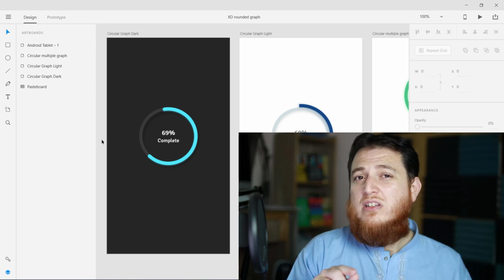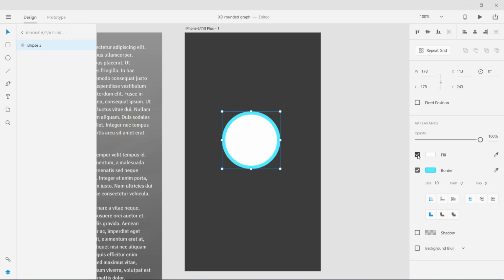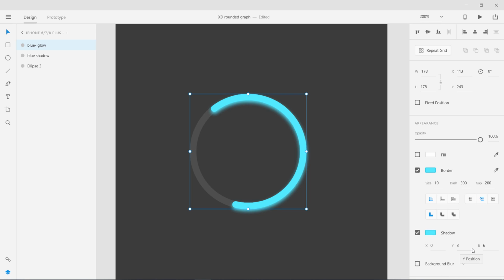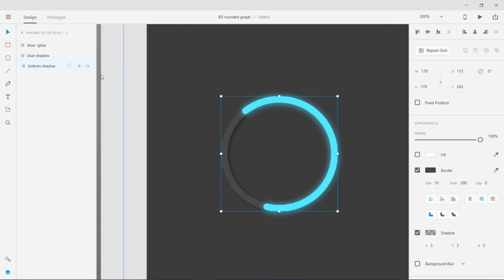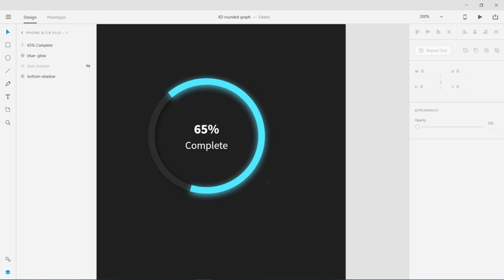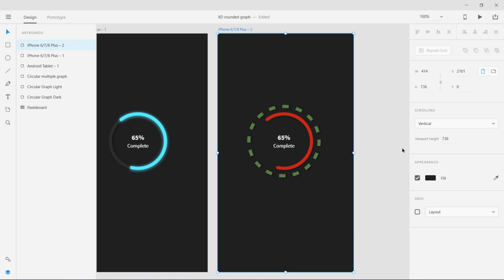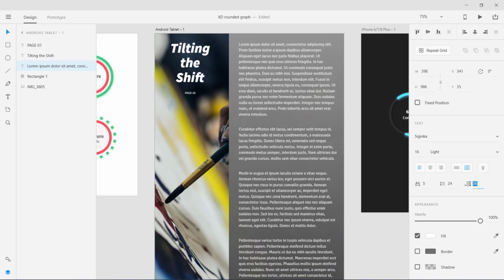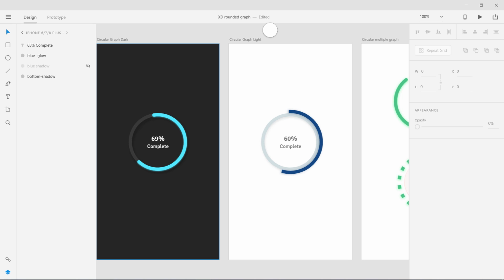Rounded Corner Circle Bar Graph Progress bar in Adobe XD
In this video, you will learn how to create a rounded corner circle bar graph using Adobe XD.

17+ Pro UI UX Design Course bundle for $99 (Biannual)